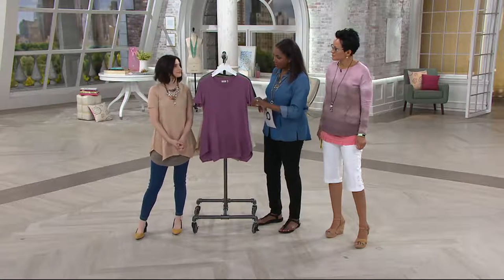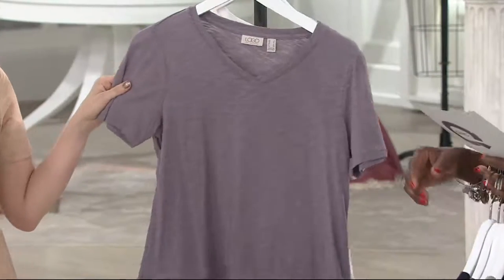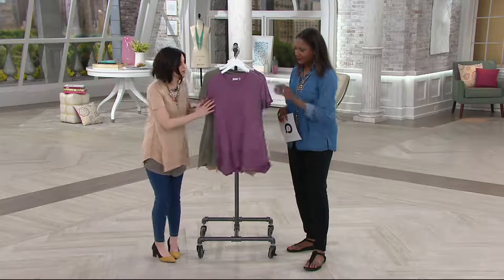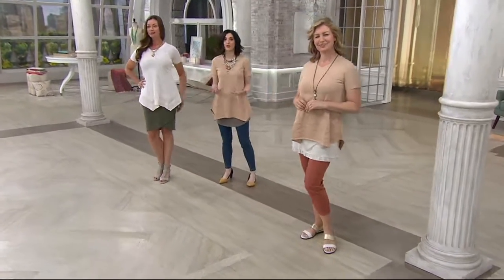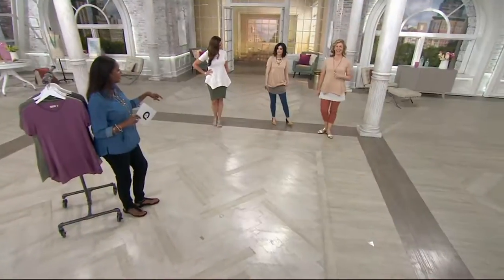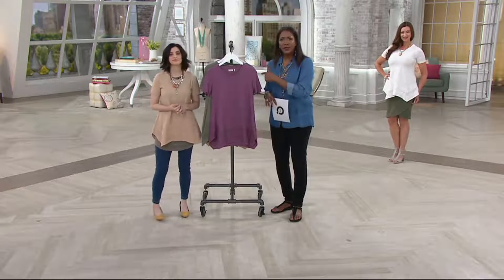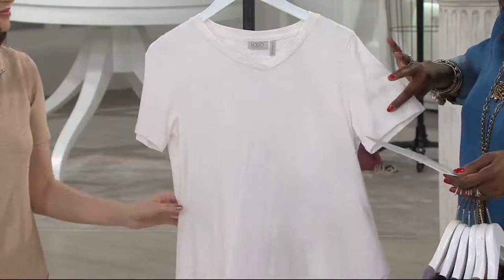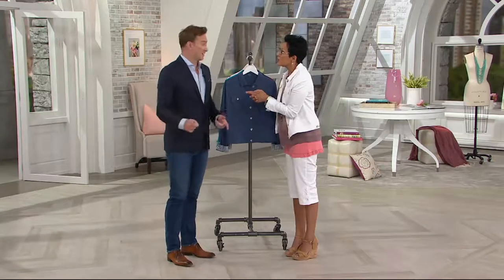LOGO by Lori Goldstein Top with Handkerchief Hem and Crochet on QVC